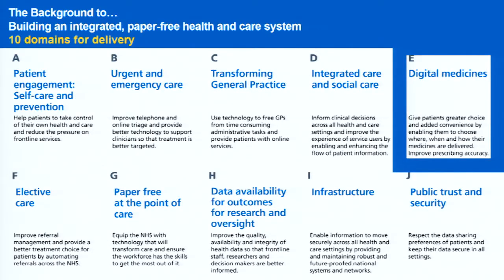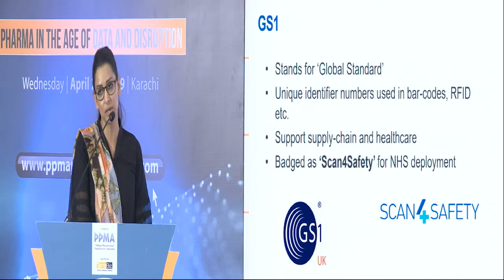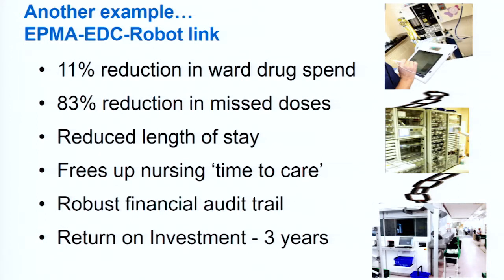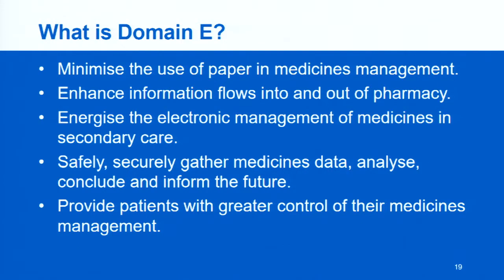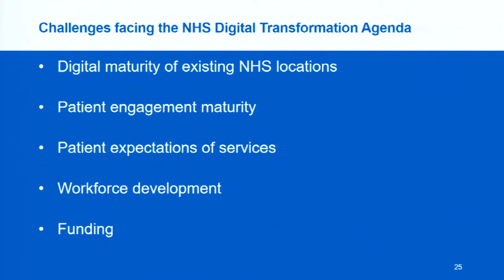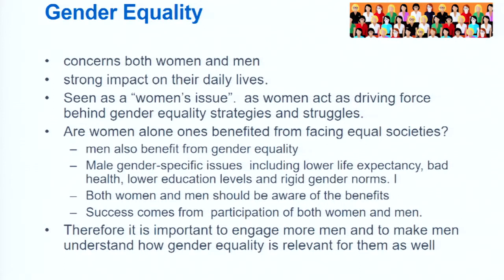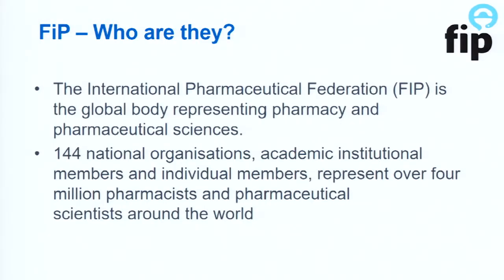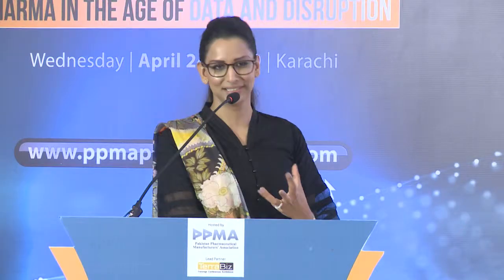PPMA - 4th Pakistan Pharma Summit - Dr. Nadia Bukhari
Double Keynote: Moving to Digital Pharmacy – The NHS Way | Women in Pharma Leadership: Survive and Thrive
Dr. Nadia Bukhari – Fellow of the Royal Pharmaceutical Society, Senior Teaching Fellow in Pharmacy Practice, and Member, National Pharmacy Board, England

PPMA - 4th Pakistan Pharma Summit
April 24, 2019 Karachi